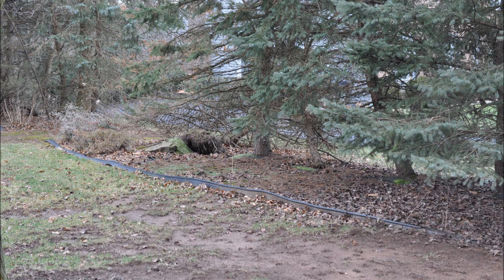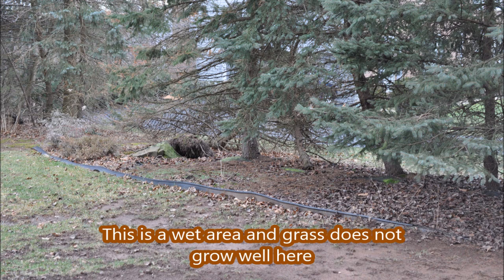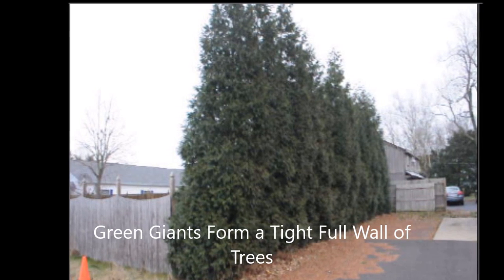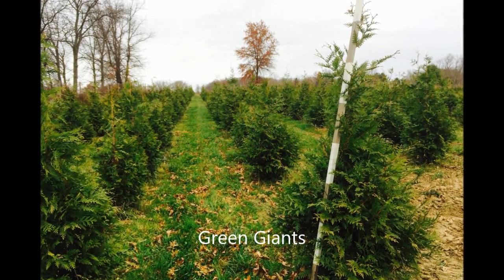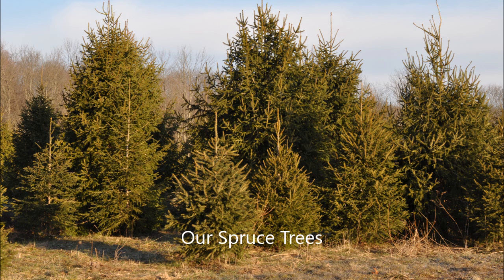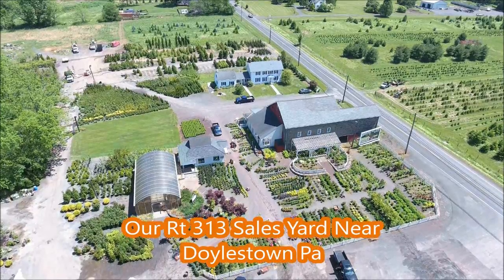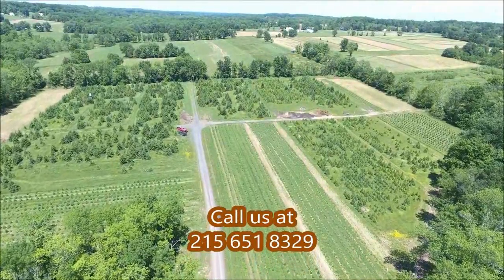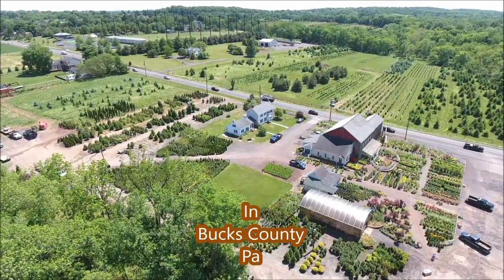Spacing Your Spuces and Pines at least 8 ft or more Apart